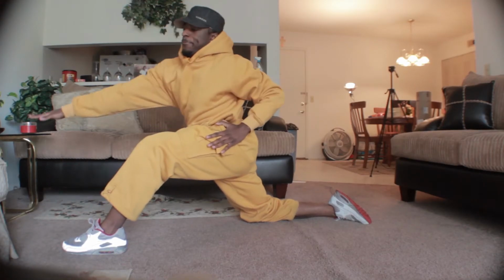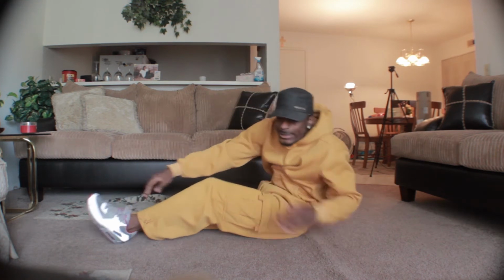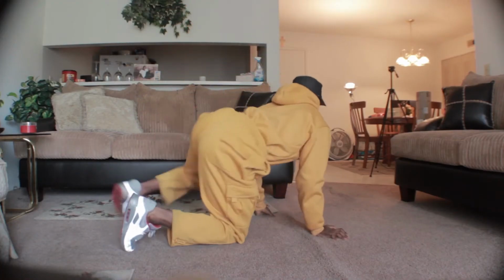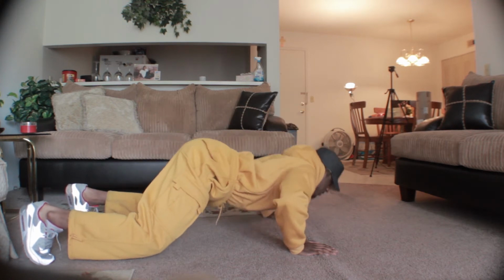BEST Home Workouts for Men in 5 Minutes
For all you weaklings out there trying to develop a perfect body like coach Johnson, this is the video for you.